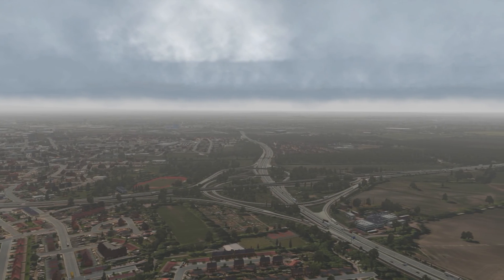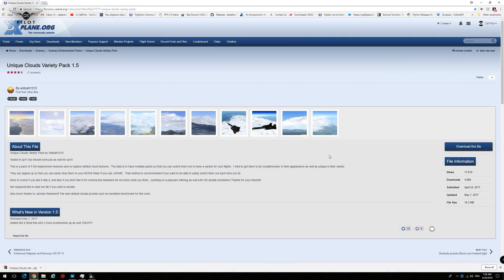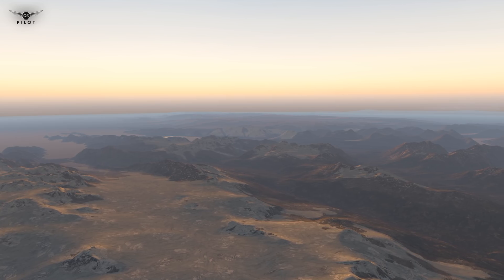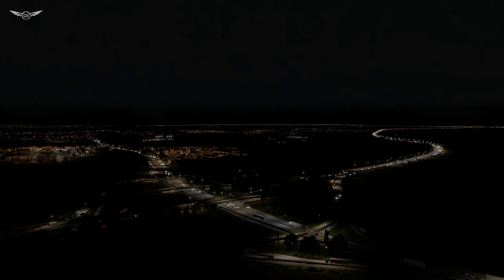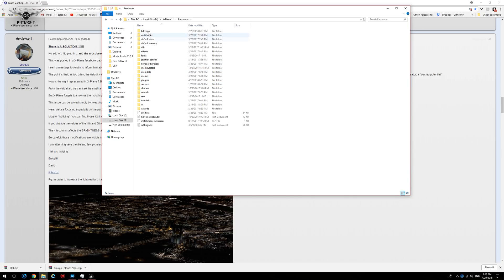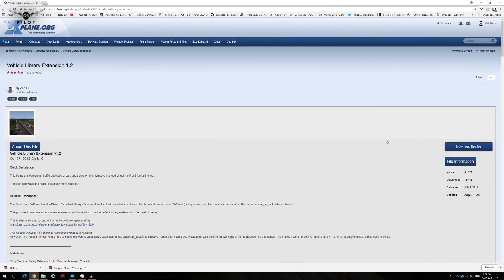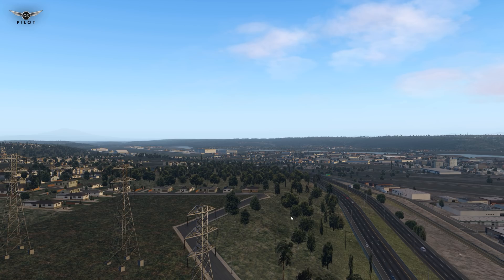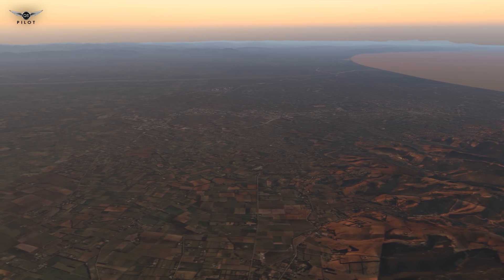How to Make X-Plane 11 Look Amazing For Free | Q8Pilot Recommendations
This video is a continuation of the Amazing Guide to X-Plane 11 Scenery. I will show in this video all the scenery enhancement I use to make X-Plane 11 look amazing for free.